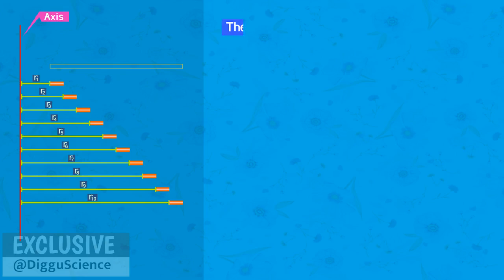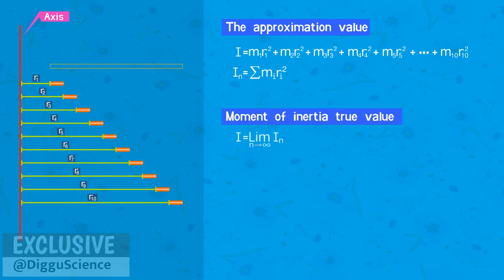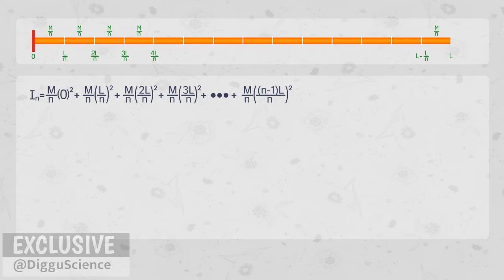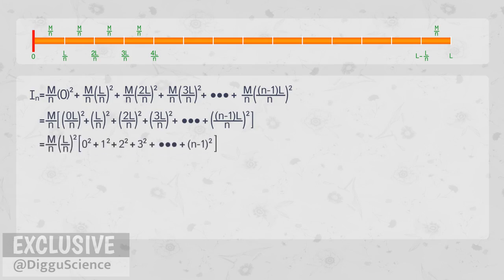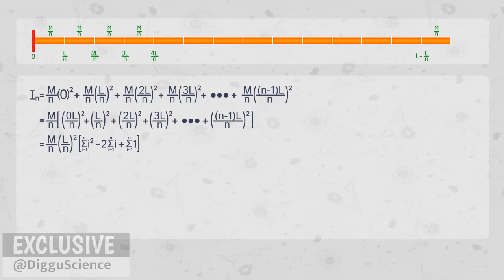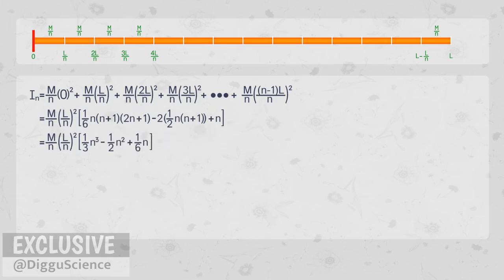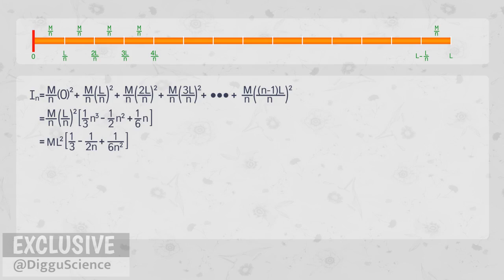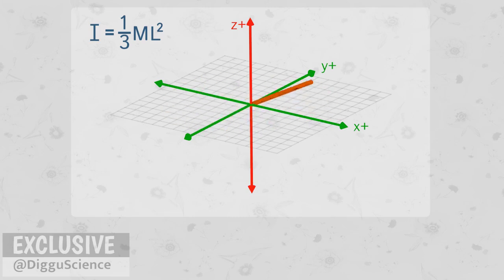Riemann Sum Analysis in Calculating Moments of Inertia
The Riemann Sum is a method of numerical analysis to calculate the area under the curve. But this time, we will use Riemann Sum to analyze the moment of inertia.